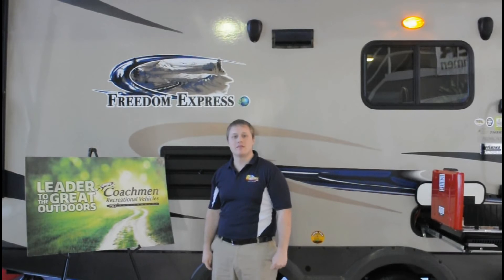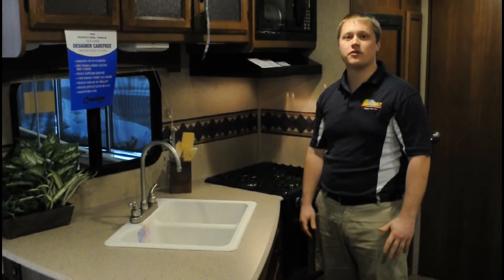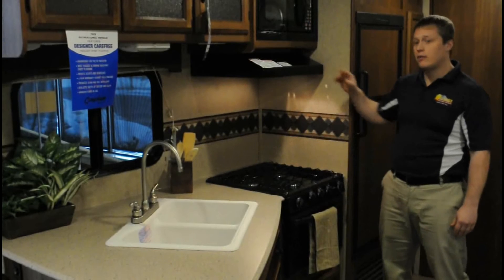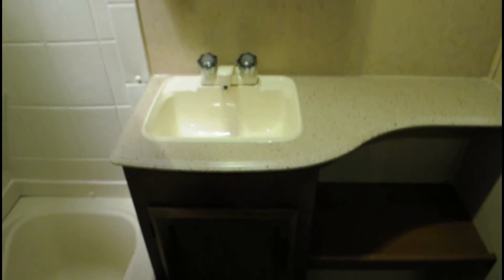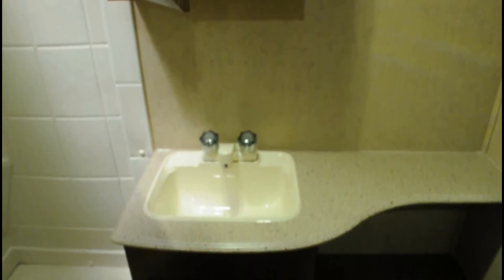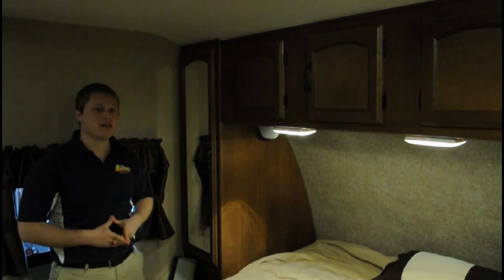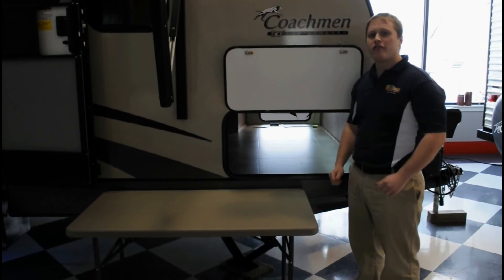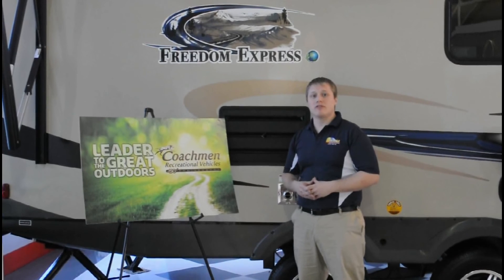2014 Coachmen Freedom Express Wilkins RV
Freedom Express Travel Trailers deliver ultra-light luxury combined with top selling floorplans in an affordable value added package designed to be towed by today's midsize SUV's and half ton vehicles.

Find the Coachmen Freedom Express at Wilkins RV of Rochester